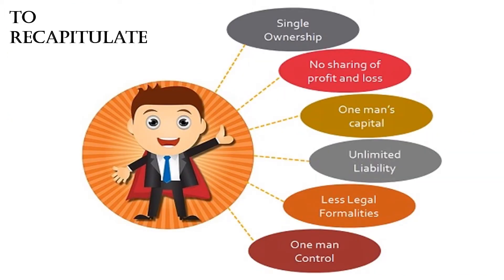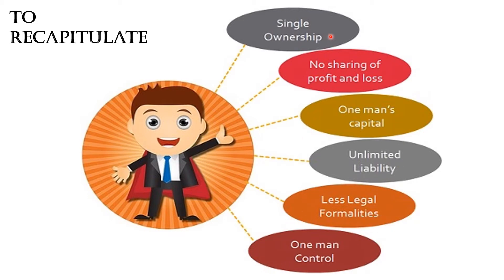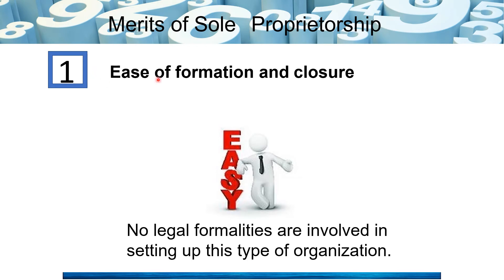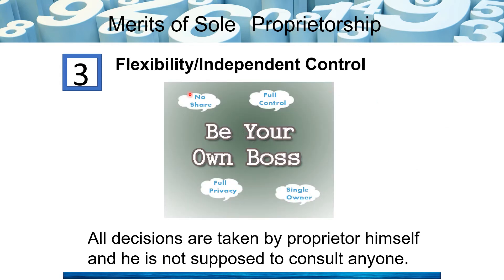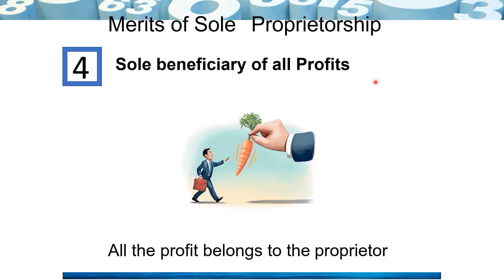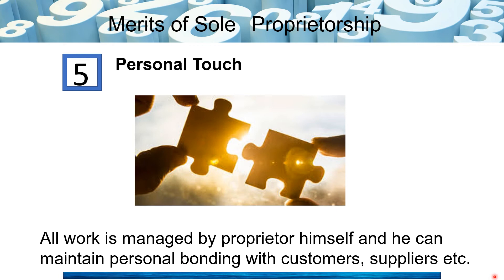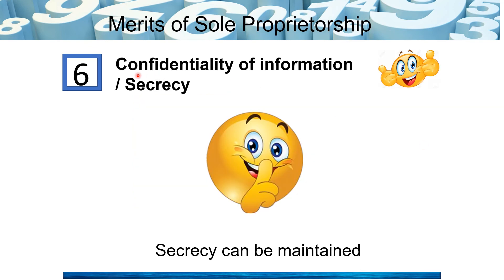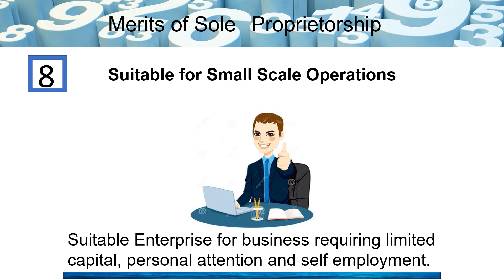Merits of Sole Proprietorship || Forms of Business Organizations || Chapter 2 || Class XI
This video explains the merits of sole proprietorship.

For other videos of Class XI

Please write your queries or suggestions in comment box below.

Thanks.